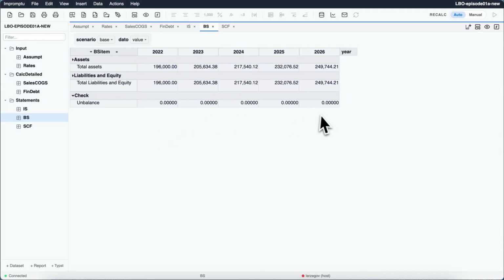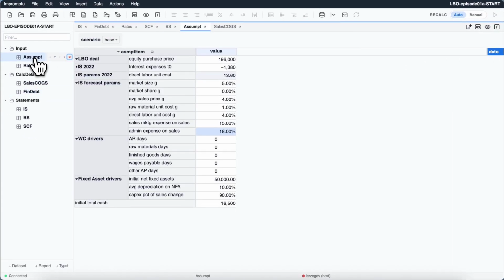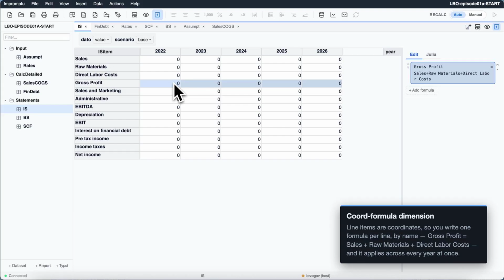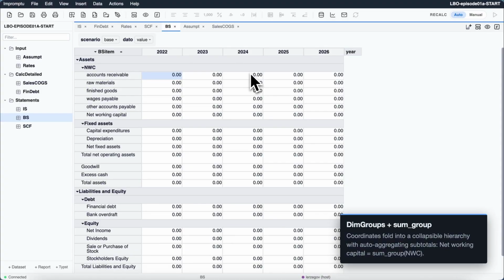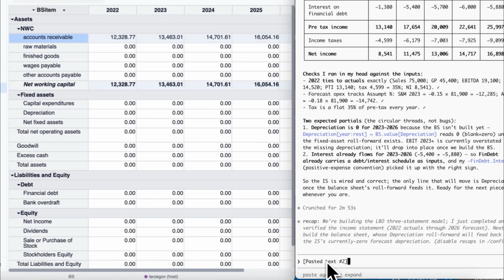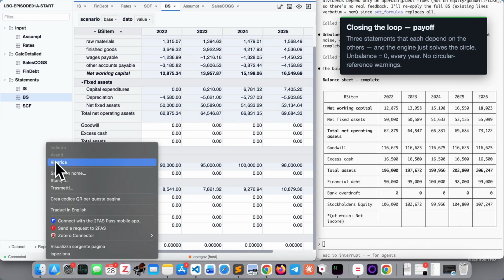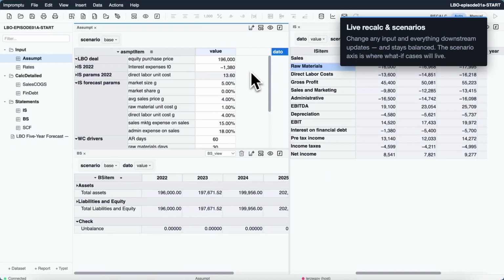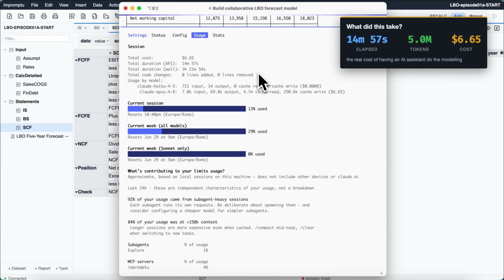Forecasting accounts & cash flow with an AI assistant — Impromptu, Episode 1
The first episode of AI-assisted financial analysis. I build a three-statement forecast — income statement, balance sheet, cash flow — writing four formulas by hand and handing the rest to Claude. The balance sheet balances on the first try.

The interesting part is not that an assistant can fill in a model. It is that you can read what it did. In Impromptu a formula is written once over a whole named array: "Gross profit = Revenue − COGS", not "=B7-C7" dragged down a column. So the assistant's work arrives in the same language as your own, every assumption it sets has a name and a place, and nothing hides in a cell you forgot to check.

Watch for the moment the circular loop closes — interest depends on debt, debt depends on the cash the interest consumes — and the engine converges on its own. That circularity is the thing spreadsheets traditionally handle worst, and the reason a model you can read matters more than a model you can merely run.

I also show the session's real cost in tokens. The honesty is the point.

── Chapters ──
00:00 Welcome
00:50 Cold open — the finished model
01:13 A tour of the model
02:16 Inputs by hand
02:51 First formula, by point-and-click
03:51 One income-statement line
04:24 Claude completes the income statement
05:50 Two balance-sheet lines, by hand
07:15 Claude builds the balance sheet and the cash flow
08:34 Claude closes the loop
09:40 The report
10:51 It's alive
11:18 Recap & what's next
11:42 Session stats
12:40 Sign-off

── About ──
The Workbench is where I build financial models in the open, with an AI assistant at the bench — in Impromptu, a multidimensional spreadsheet where a formula is written once over a whole named array instead of dragged down a column of cells.

Luca Erzegovesi — University of Trento.